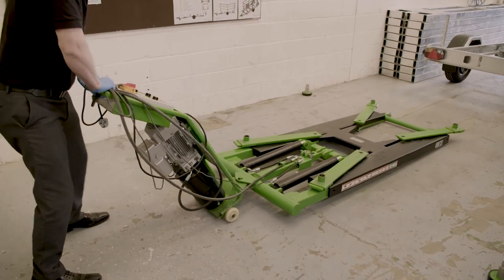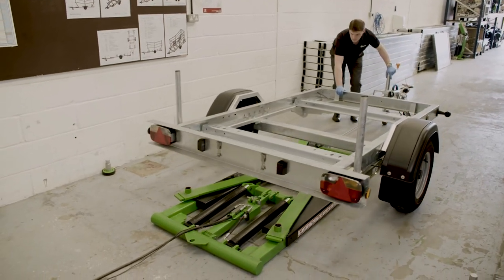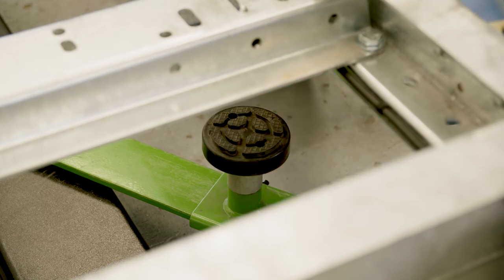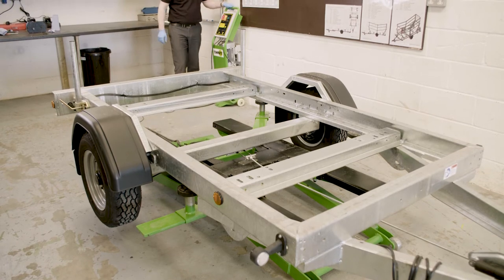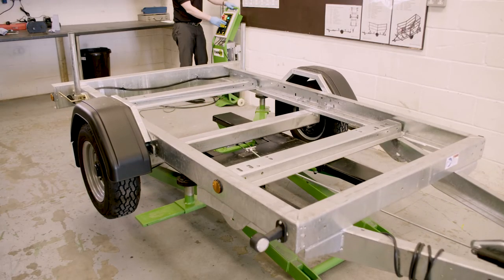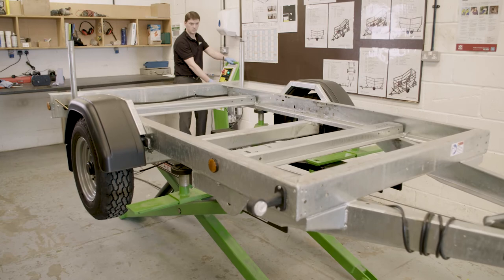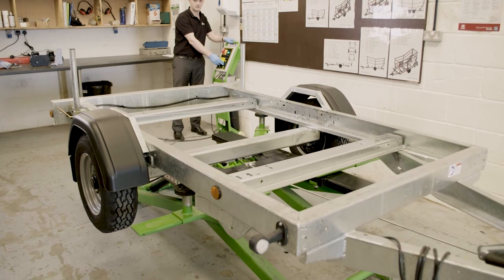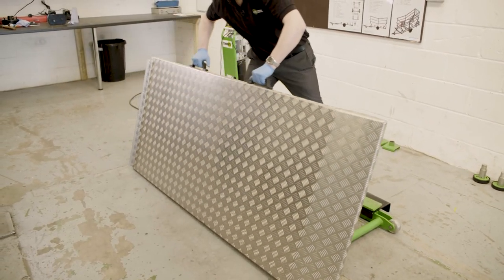How To Use A Trailer Lift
The ATE trailer lift has proved a great benefit to many workshops that are tight for space and that haven’t got room to bolt a four poster lift down to the ground.

The reason for this is because it is totally mobile and manoeuvrable in areas of tight space. All you need to simple do is manoeuvre your lift into a safe place to work, position your piece of equipment, whether it be a trailer or a compressor, a tower light, or a piece of ground-ware equipment over the lift, manoeuvre your arms into position, use the correct adapter brackets to pick up on the chassis rails.

Once you’re in position, switch on the power pack, press the up button, and raise your piece of equipment by two or three inches.

Once you’re off the ground, stop and re-assess the situation, turn the power pack off, make sure your piece of equipment is safe and secure. Once you’re happy that it’s safe and secure, switch the power pack back on, press the up button and raise to your desired height. Once you’re at your desired height, press the lock button, which will then lower the lift to the nearest safety catch.

Once you’re secure in the safety catch, you can then proceed with your work. Once you’ve completed your work, press the down button, and don’t be surprised, the lift will go up very slightly before going down, this is to release the safety catch, but then the lift will continue to lower, to the ground.

We now also have this optional tabletop to assist you with servicing smaller equipment, to raise it to your desired height.